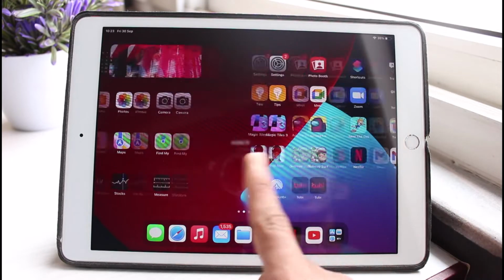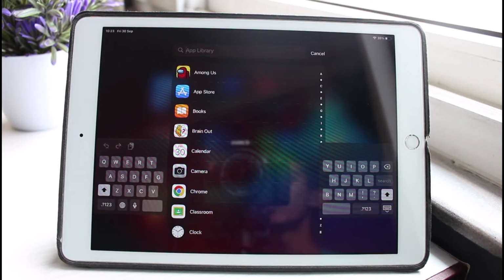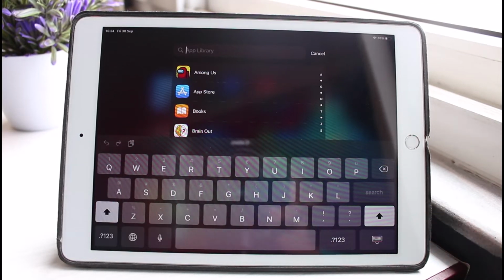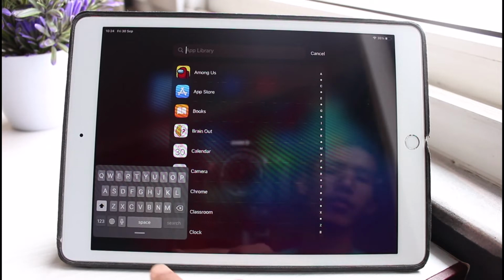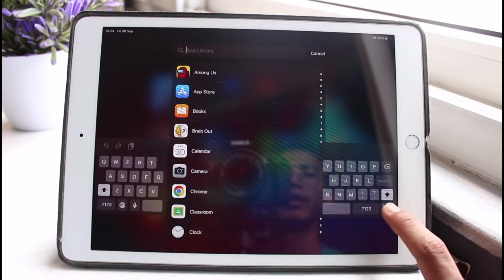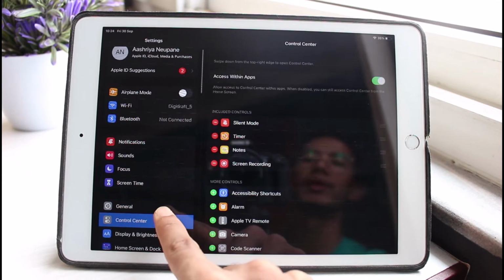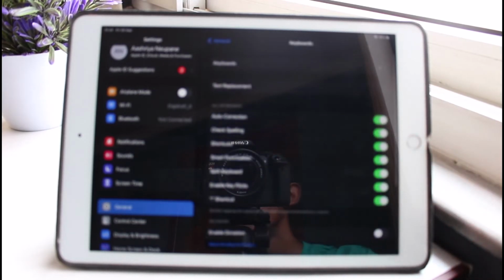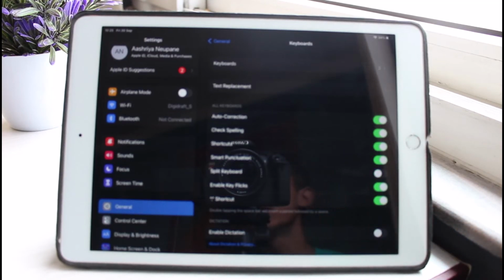How to Fix Split Keyboard on iPad !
If you want to remove or turn off the split keyboard, press and hold on to the keyboard icon at the bottom right. Here, simply select Merge. To turn this feature off permanently, open Settings and go to Keyboard. Turn off Split Keyboard.

~ Time Stamps:
0:00 Introduction
0:18 Fix Split Keyboard
0:59 Turn Off Split Keyboard
1:42 Outro: Final Verdict